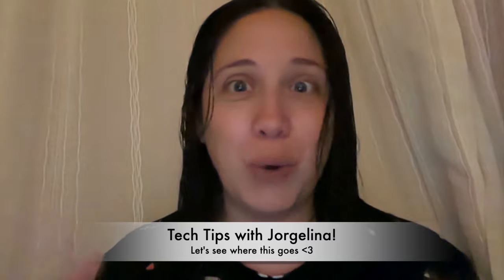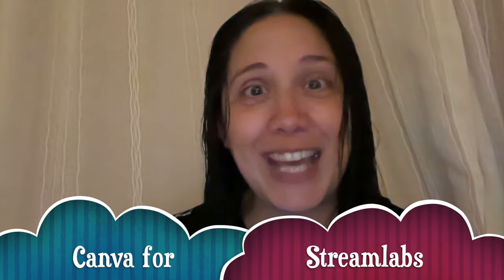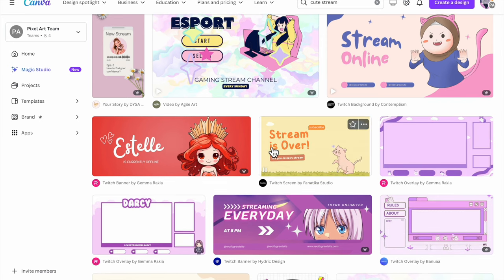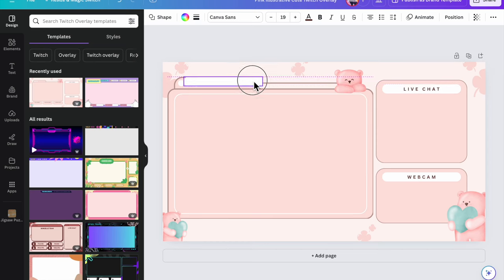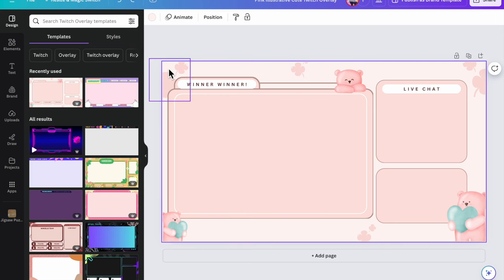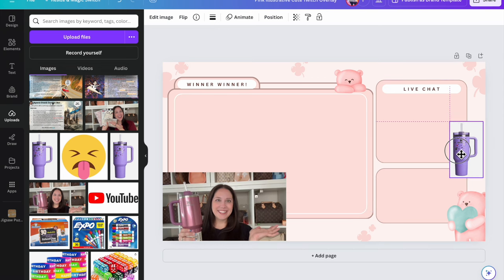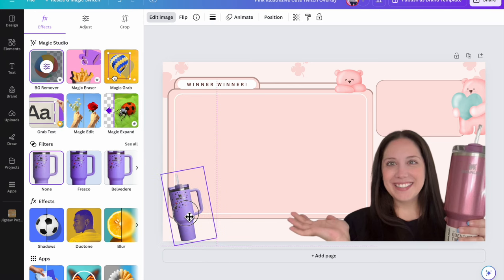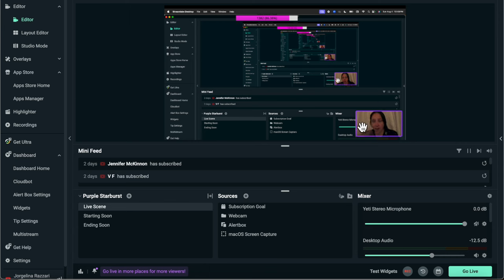Tech Tips With Jorgelina #1 - Canva and Streamlabs Overlay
Hi Friends!  Welcome to my journey through all things handbags! 👜

I decided to start a new series filled with tech tips for anyone that would like to watch! On installment number 1, I am showing one of the many things you can do with canva! Using Canva, I make an overlay for my Streamlabs desktop account for a live I will be hosting!

Feel free to drop a comment with requests you'd like me to show tips on!

👜 Items I recommend:
6-Pack of Rings to Convert Neverfull Pouch